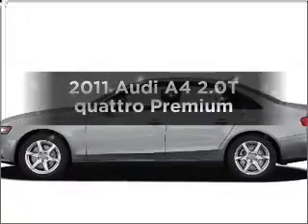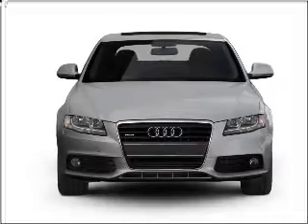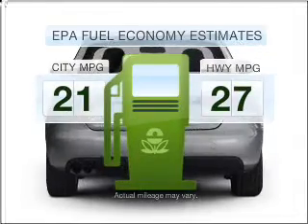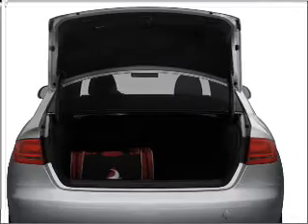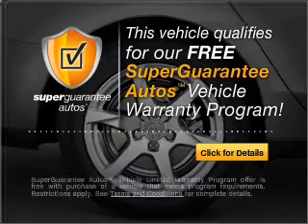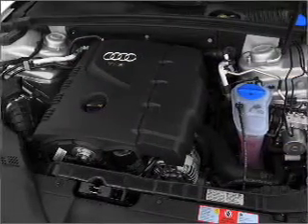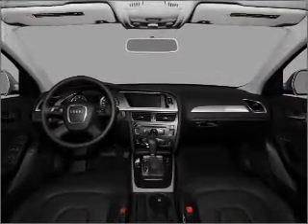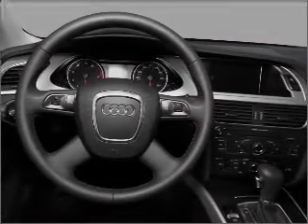2011 Audi A4 - Allentown PA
Year: 2011
Make: Audi
Model: A4
Trim: 2.0T quattro Premium
Engine: 2.0 liter inline 4 cylinder 16 valve
Transmission: 8-Speed Automatic
Color: Deep Sea Blue Pearl
Mileage: 10
Address